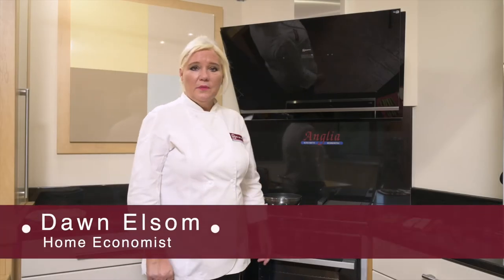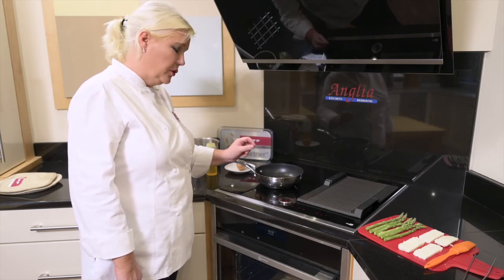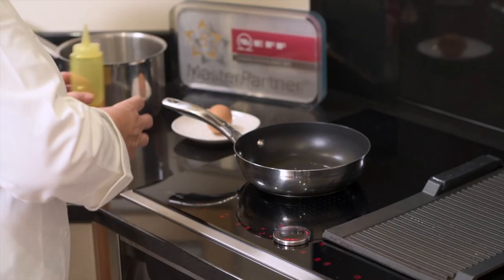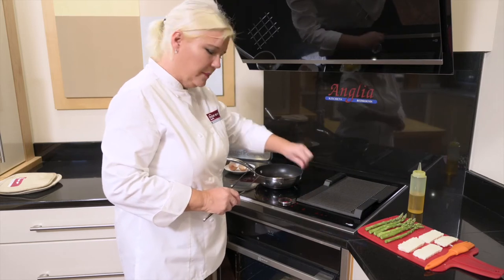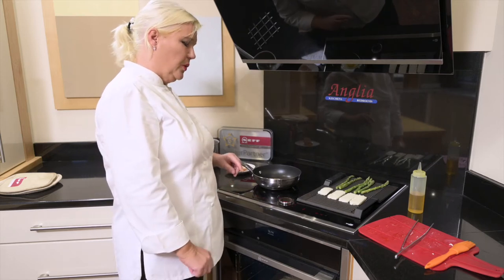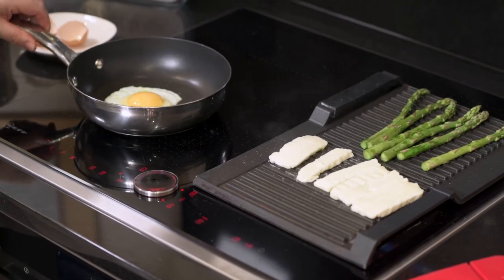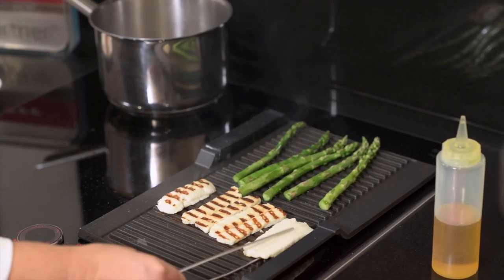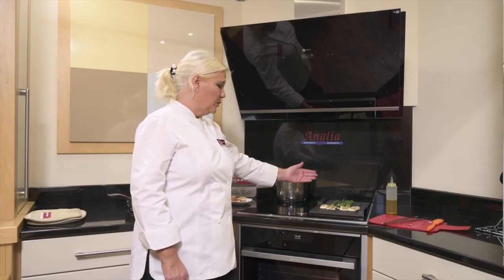FLEX INDUCTION HOB FUNCTIONS DEMONSTRATION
NEFF HOB FUNCTIONS DEMONSTRATION BY HOME ECONOMIST DAWN ELSOM AT ANGLIA KITCHENS AND BEDROOMS, NORWICH SHOWROOM. FEATURES GRIDDLE, AND FLEX INDUCTION FEATURES. FILMED BY PHIL BARNES COMMERCIAL PHOTOGRAPHY AND FILM.